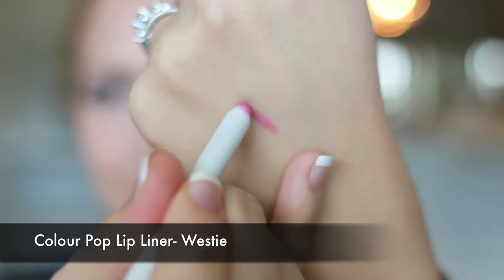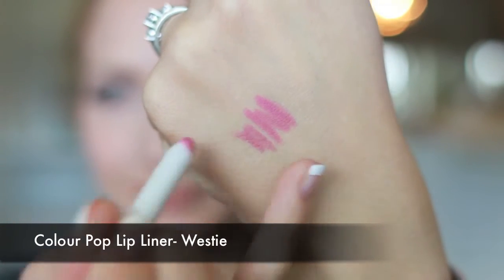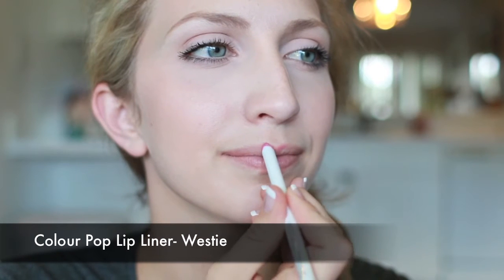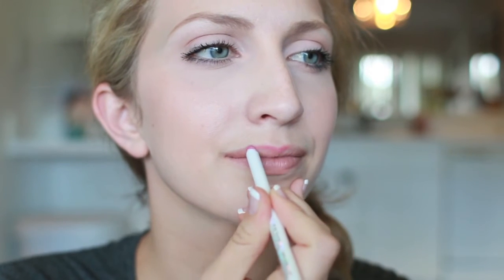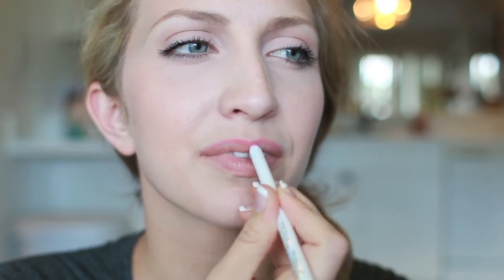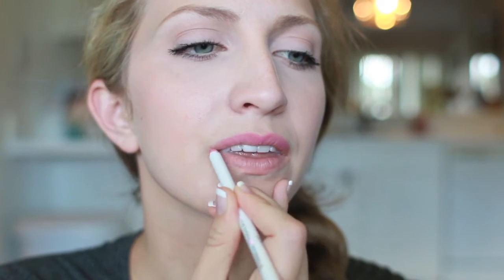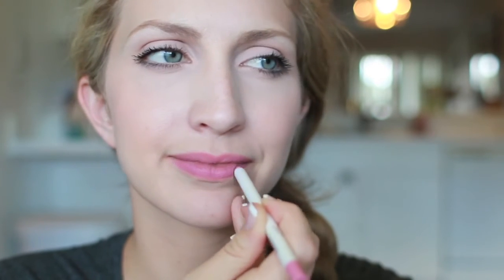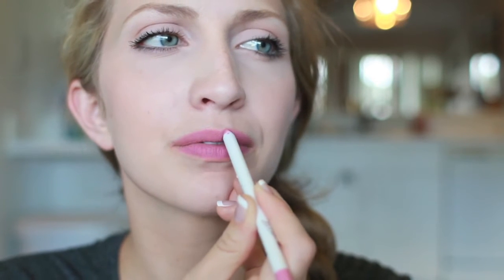Westie- Colour Pop Lip Liner swatch/ lip swatch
Are you interested in what the Colour Pop lip liner "westie" looks like? Look no further! I decided to make a series of videos JUST showing one product swatch. I hate watching an entire swatch video just so I can see a swatch of one color so I hope this helps you. If it did, please let me know. =)